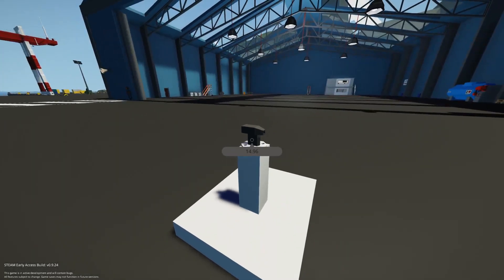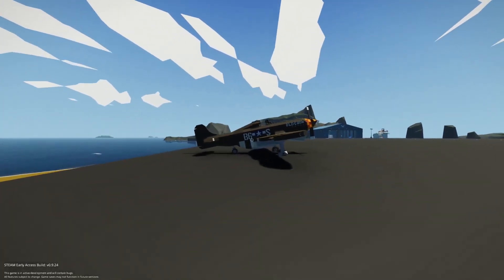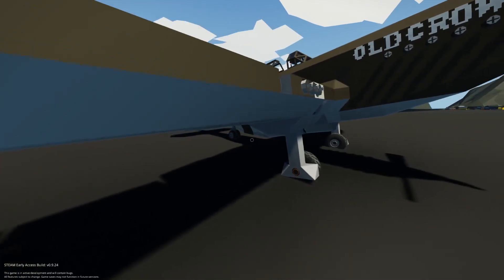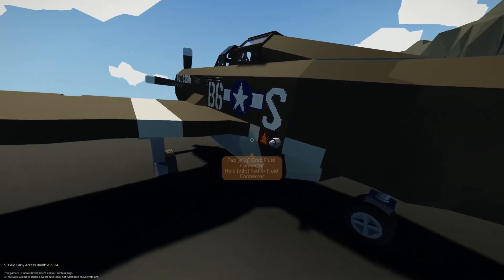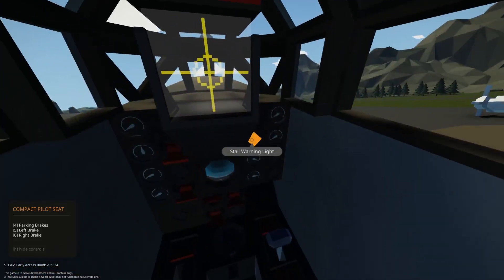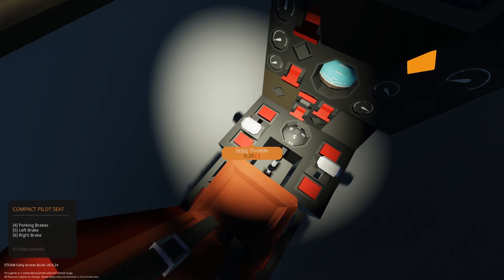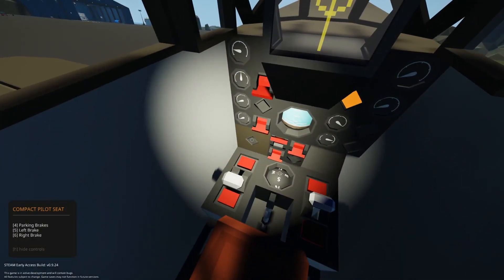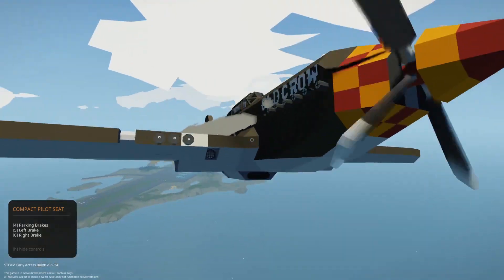P-51B Mustang and Stormworks Update - Temperature Sensor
⭐Today we do a super quick Friday update of the temperature sensor - and then tour and release a P-51B in the Clarence Emil "Bud" Anderson Old Crow Paint Scheme!

Featuring

2 GAME MODES

Creative mode
Creative mode is suited for players who like to let their creativity run free and wild. In this mode, you are not limited by a number of components allowing you to create large and complex vehicles from the outset. Ideal for players who like to create scale replicas of real-world vehicles or Wacky and ambitious creations of their own design.

fire damage
And Sharks
VEHICLE DESIGN

Take to the sea, land or sky in your newly created vehicle. Navigate through over 15,000 square kilometers of ocean and islands in an amazingly dynamic world. Players will need to ensure that they create the right vehicle for the job as every mission is unique.

Design specific vehicles to respond to challenging missions across open oceans, island facilities, remote rigs and more. Rescue survivors from the water, fight fires, help repair oil rigs, operate nuclear power station machinery and more. Create and share your own missions using the rich mission editor. Unlock new locations and components in career mode or explore your imagination in creative mode.

The day-night cycle and dynamic weather system create diverse environments to put your creations to the test. From calm sunny mornings to unforgiving stormy nights and even tsunamis - strong winds can turn the ocean from gentle ripples to fierce heaving waves, affecting your vehicles using physics-based hydrodynamics and displacement-buoyancy systems.